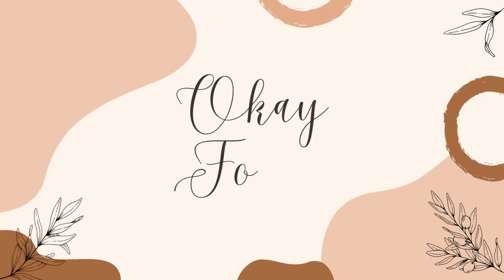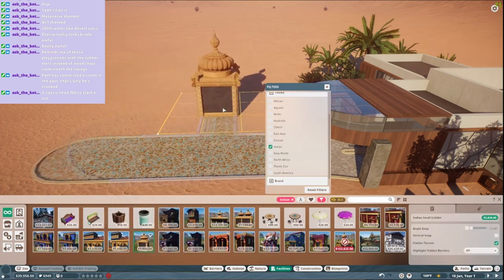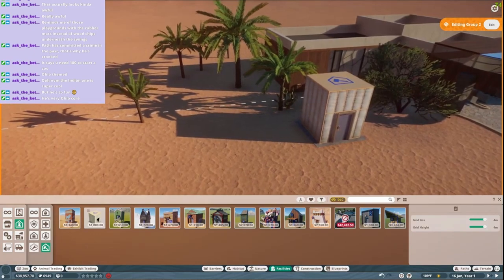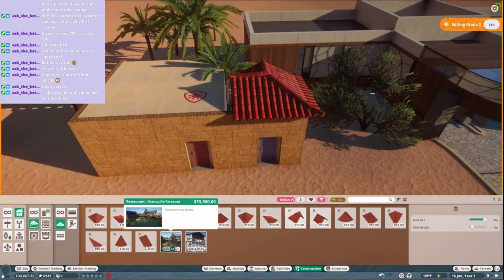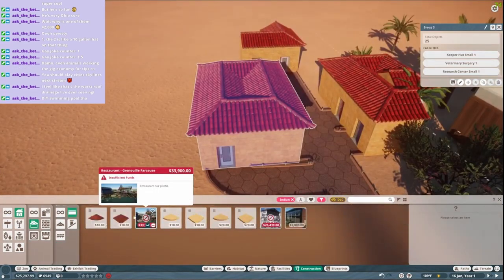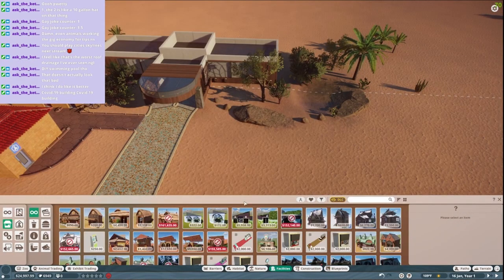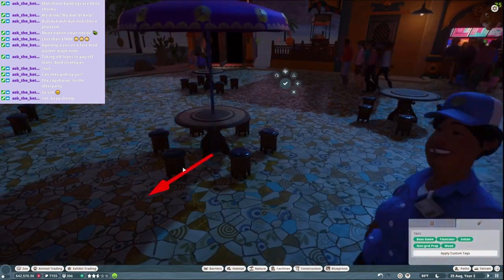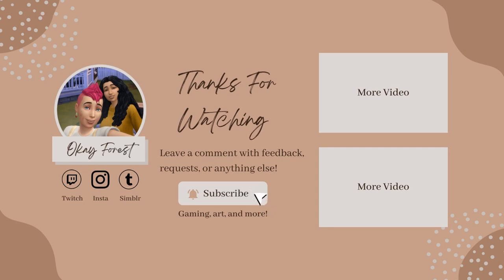Capybara FBI - Episode 1 (Planet Zoo - Franchise Mode)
The humble beginnings of a zoo AND a YouTube channel!

Based in the desert, named the Capybara FBI Zoo, and just getting it's footing -- it's an adventure you'll want to join!

As I get used to video editing, recording, and streaming my videos WILL improve more and more. So, I hope you stick around for all future videos and adventures! I will also be expanding to art, dog training/adventures, and more eventually. I'll potentially make a second channel for non-gaming things like that, but we'll see where this takes us for now🥰

I stream on Twitch, upload those Streams here on YouTube, and then take those streams and turn them into shorter "Highlights" videos like this one! Other games you'll catch me playing and sharing are Sims 4, Minecraft, and various Strategy and Narrative Adventure games!